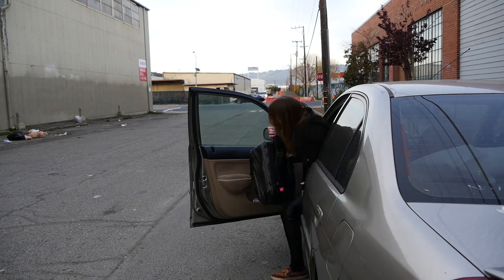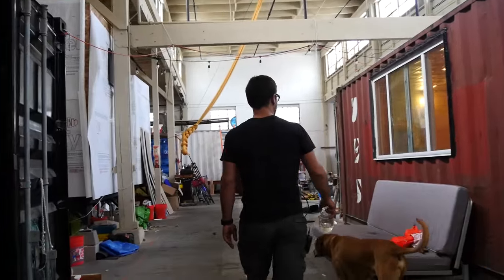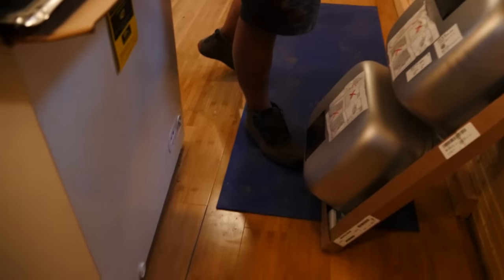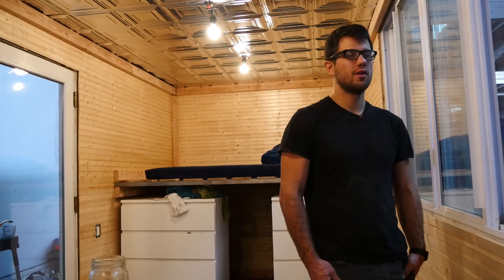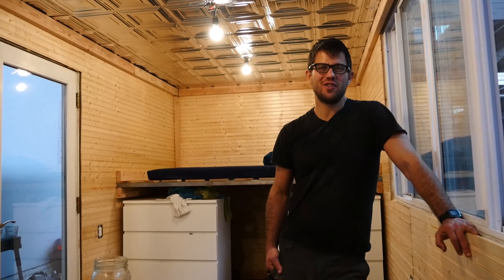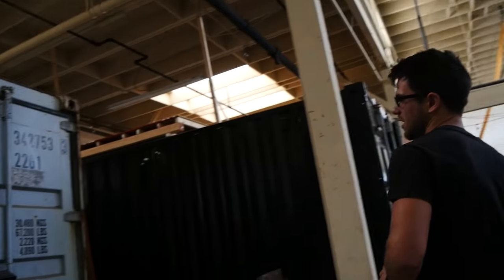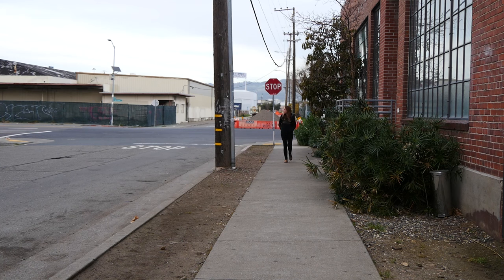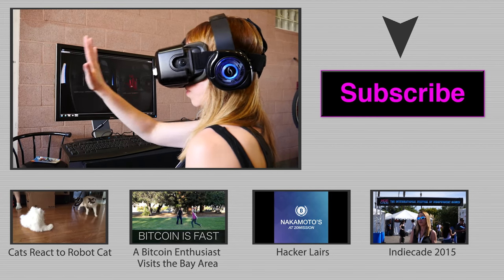Step Inside an Under-Construction Shipping Container Tiny Home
Luke Iseman of shows Laura around his container construction workshop, where he experiments with building sustainable tiny homes.

Such Wow could use some bitcoin micropayment power-ups!
14hHChRtLfDfsEBHCB19NLjYAfzqaFfobN

Connect with Such Wow!